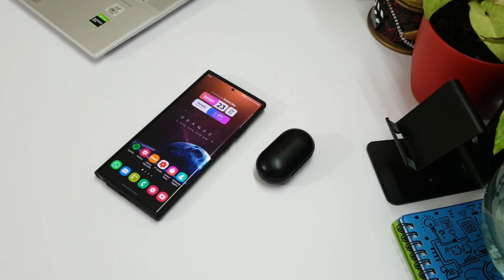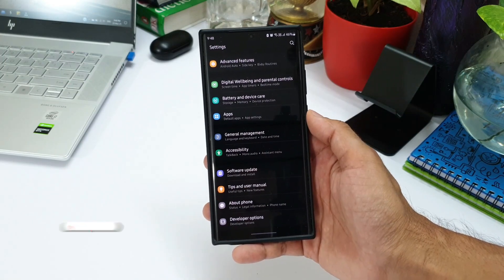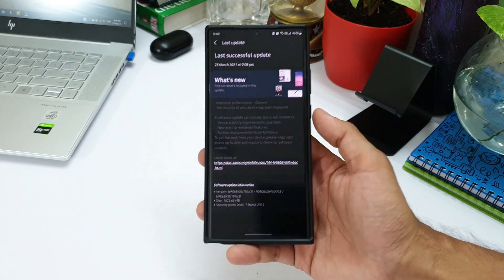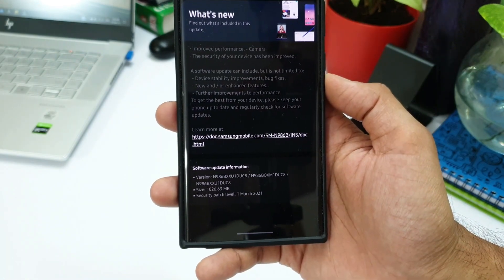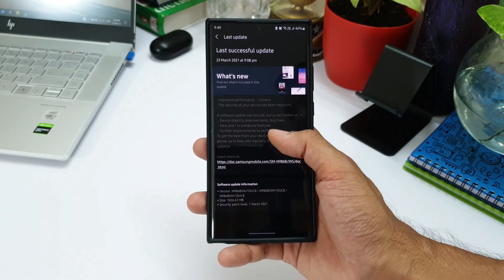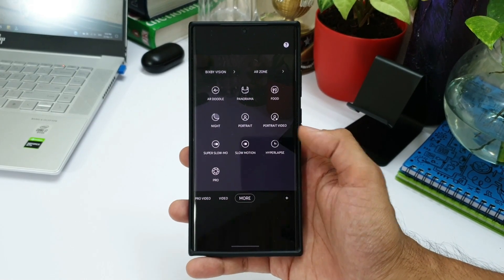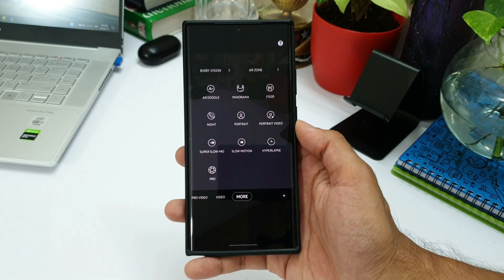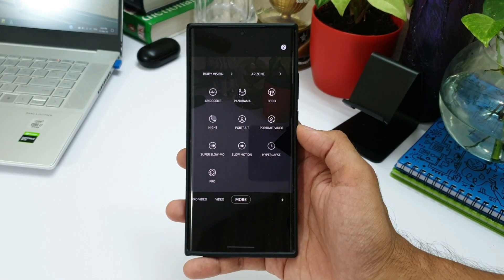New update for Samsung Galaxy Note 20 Ultra - 1 GB March security patch is here.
Here we have received the security patch for march with a huge 1 GB update size.

Best widgets